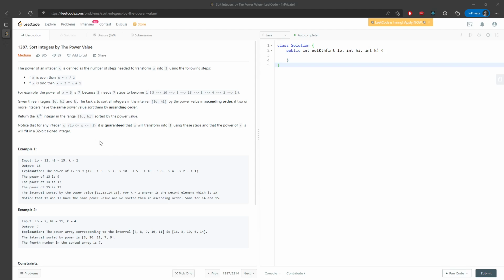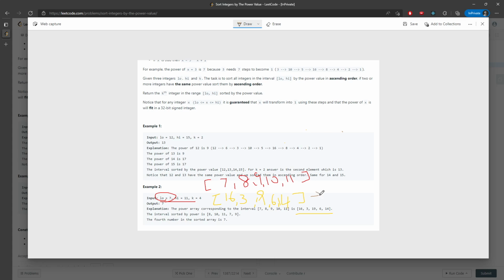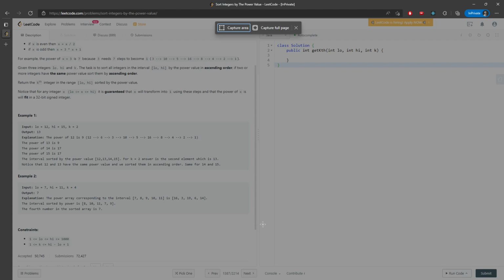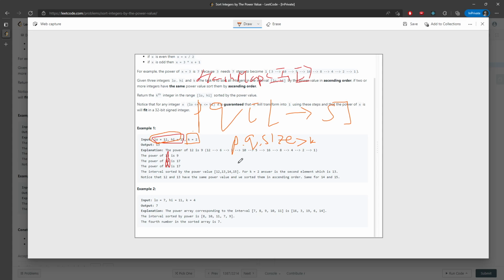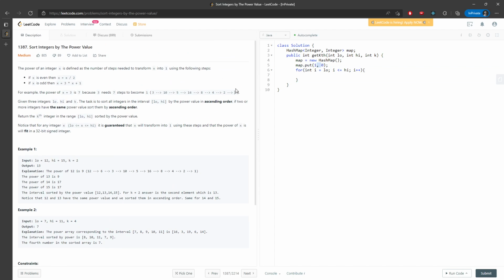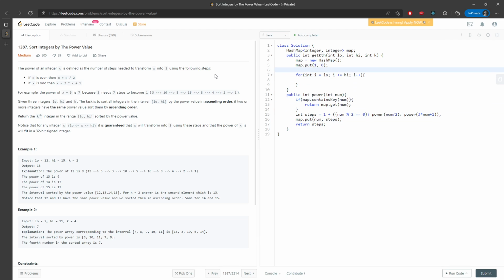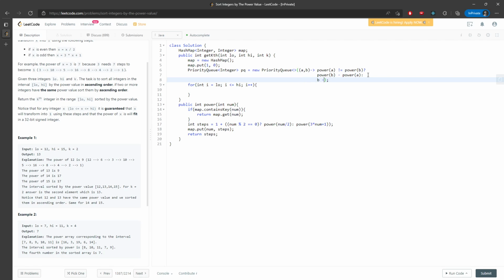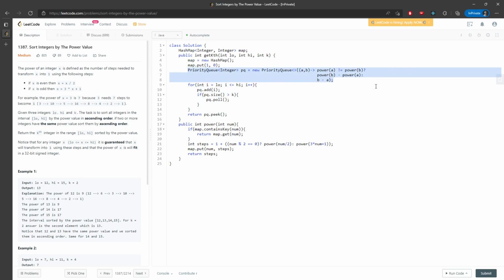LeetCode 1387 | Sort Integers by The Power Value | PriorityQueue | HashMap | Java